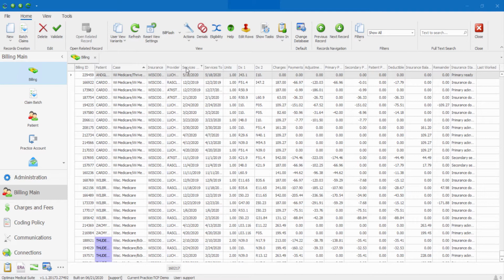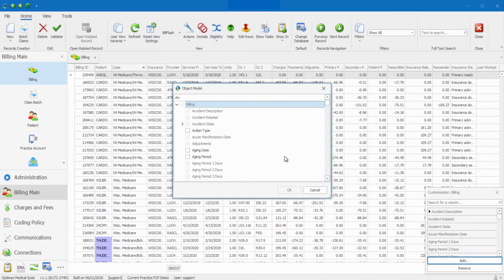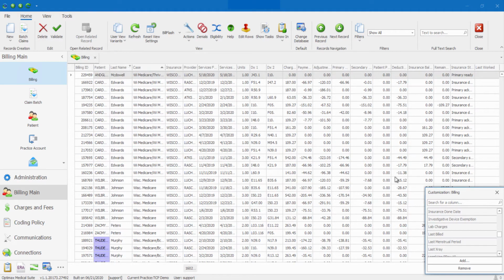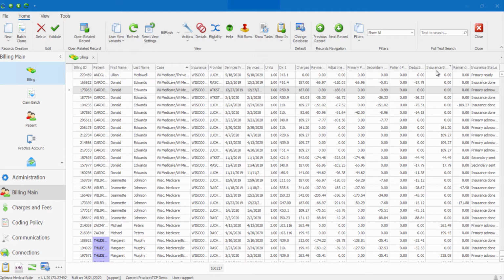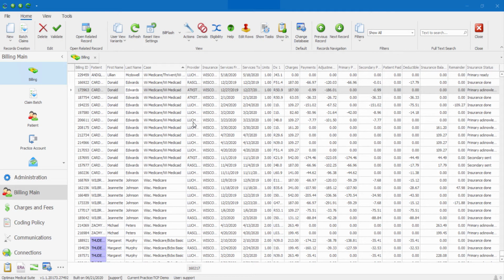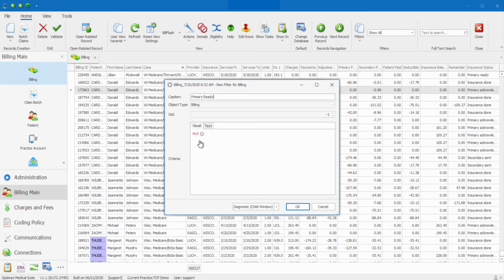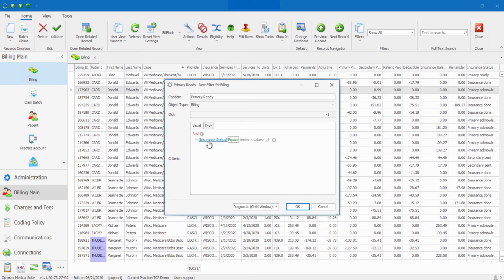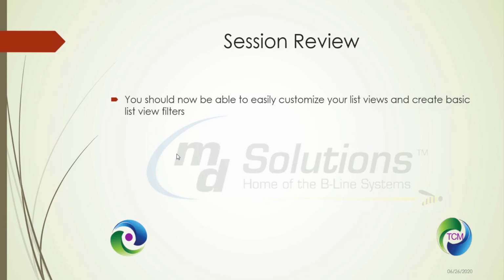Optimax RCM TCM Basic Listview Customization